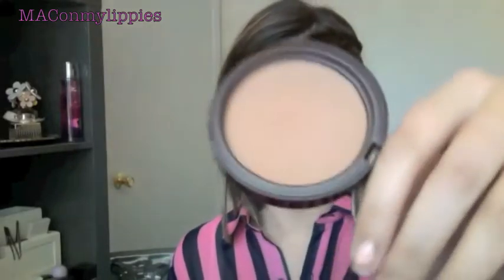Meghan's May Favorites!